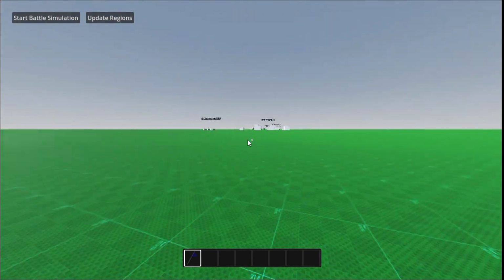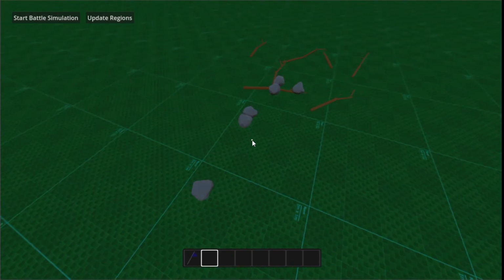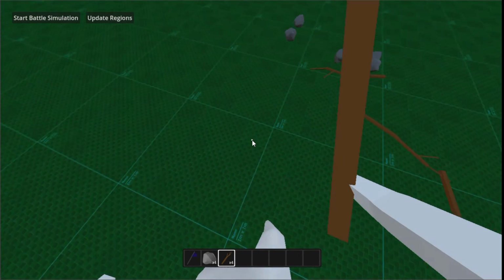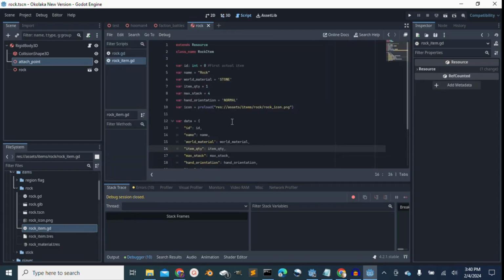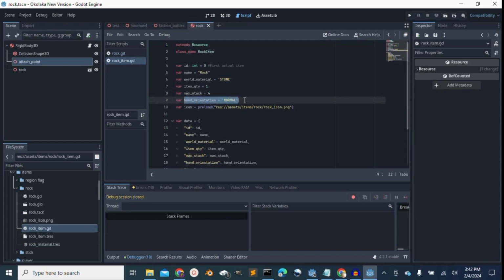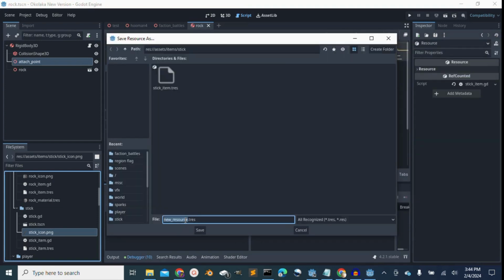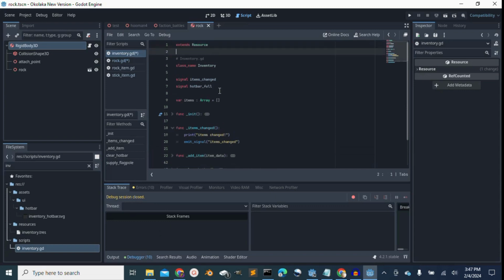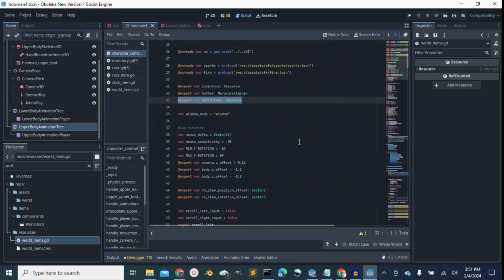Godot 4 - Survival Game: OPERATION GEGAMONGY - Devlog 2 - Player Inventory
In this video, I go over the Items and Inventory System I have been designing for my game, currently known as OPERATION GEGAMONGY.